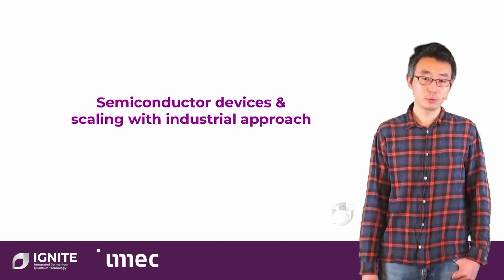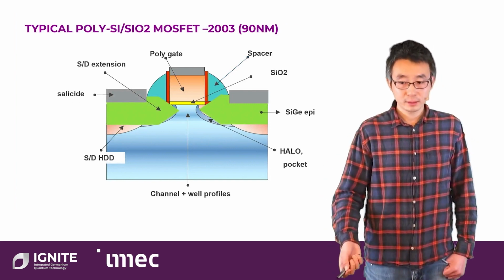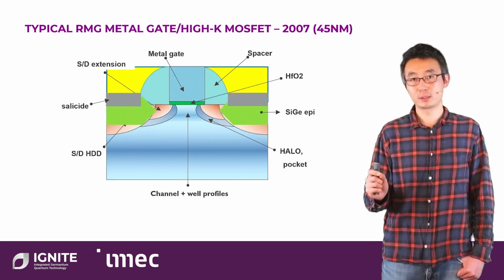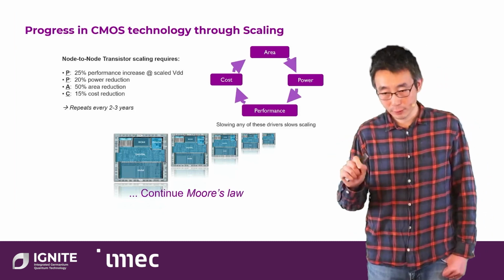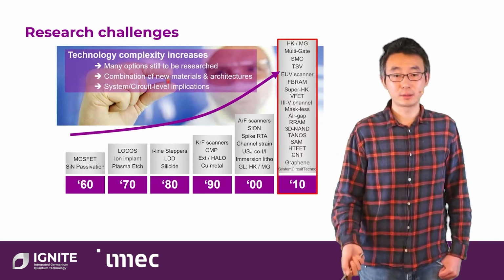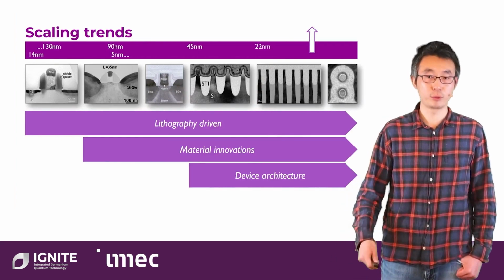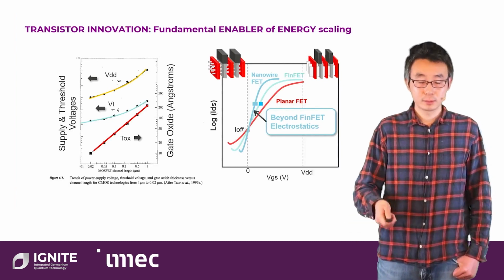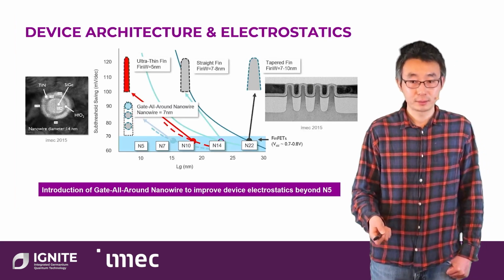Semiconductor devices and scaling with industrial approach